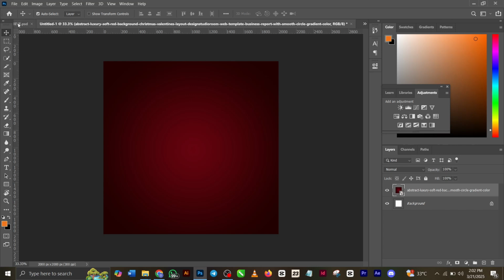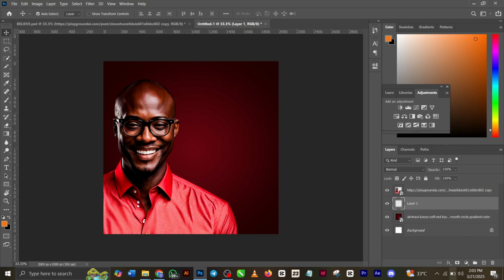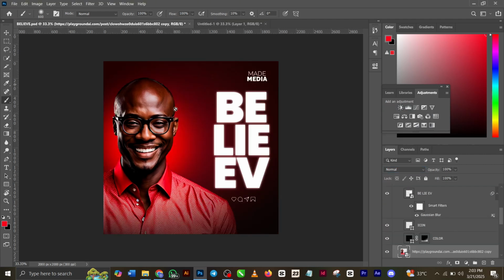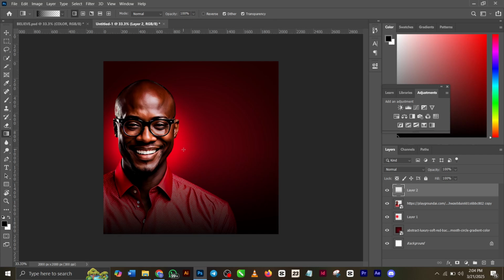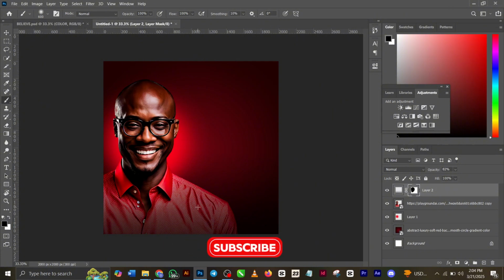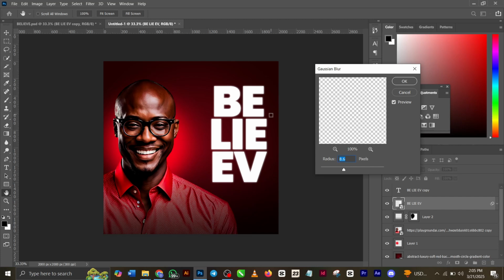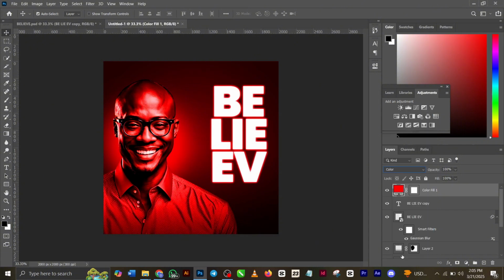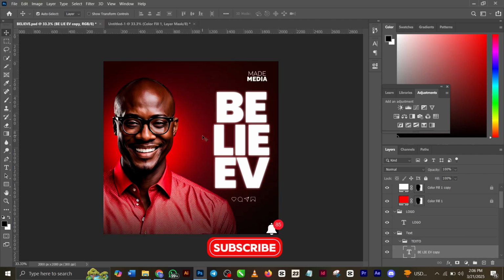Create AMAZING Social Media Ads with FREE Photoshop FILE!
Looking to level up your social media game? Dive into our latest video where we unveil the secrets behind crafting irresistible social media flyers. From captivating visuals to compelling copy, we'll guide you through expert techniques to ensure your flyers stand out in the crowded online space. Whether you're promoting an event, product, or service, these design hacks will elevate your brand's visibility and drive engagement like never before. Tune in now and revolutionize your social media strategy!